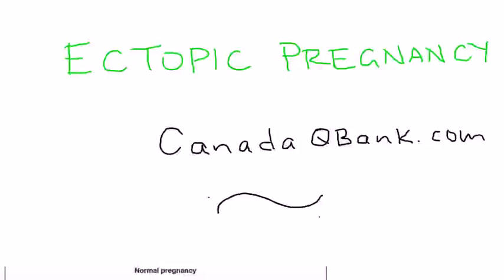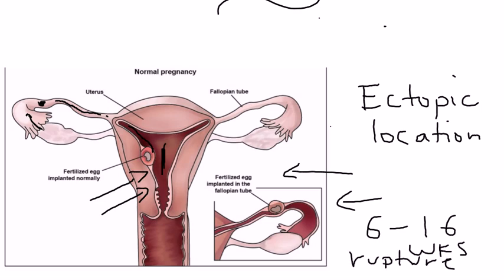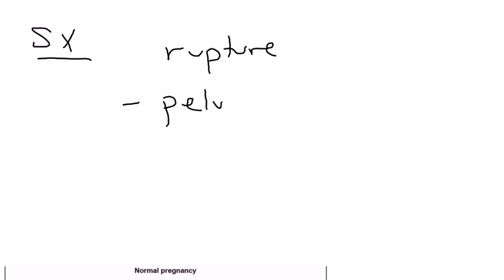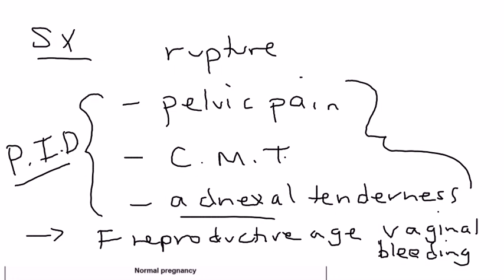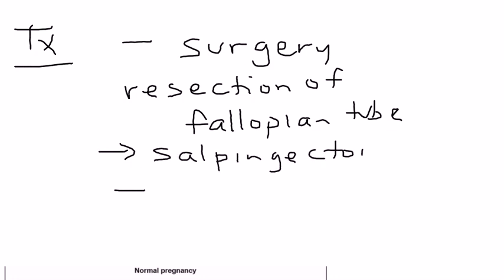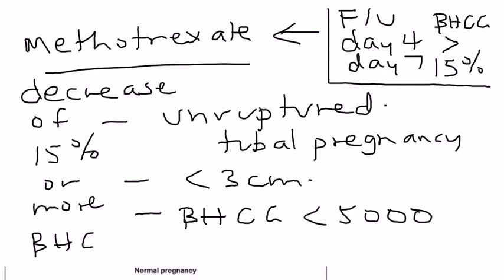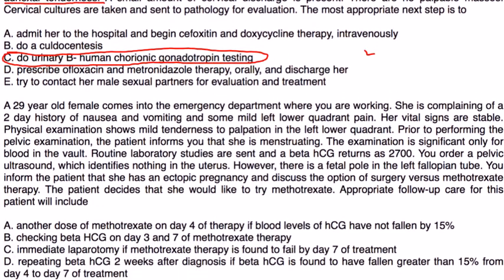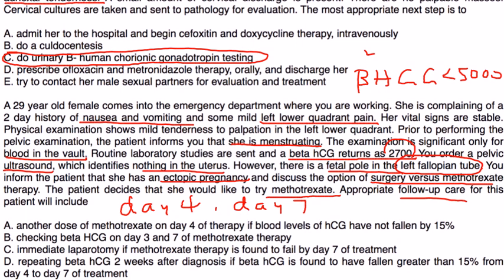Ectopic Pregnancy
Instructional Tutorial Video
CanadaQBank.com